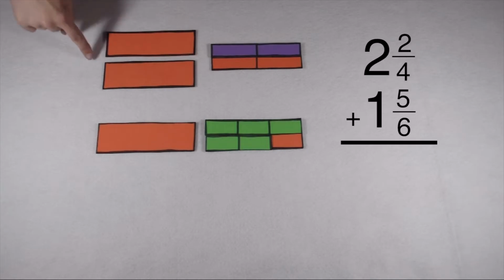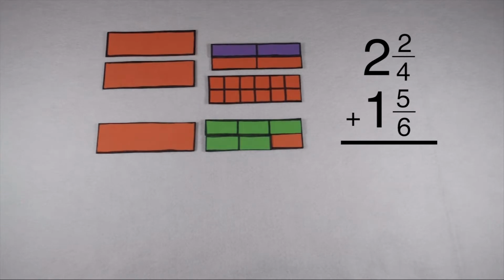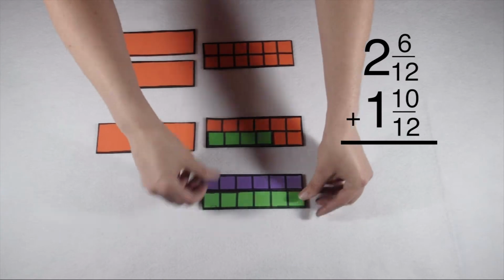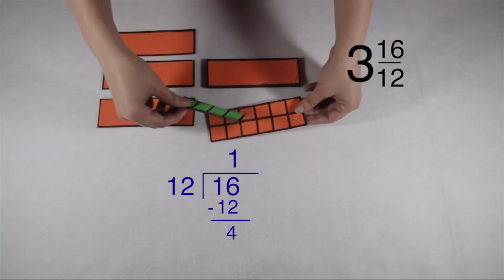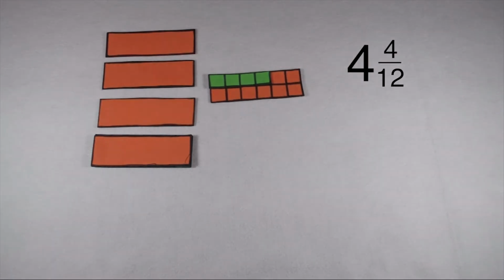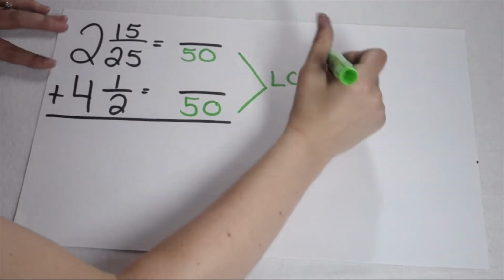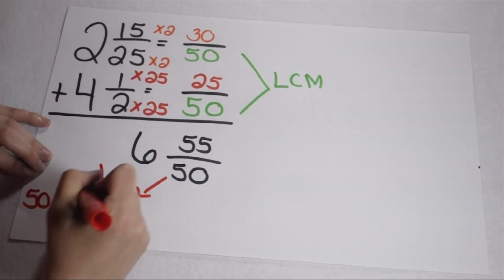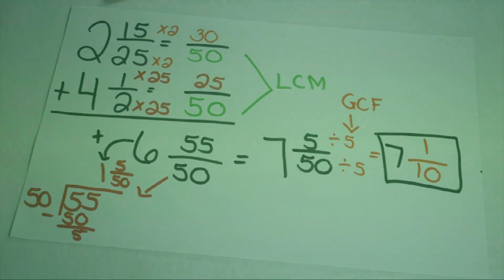Adding Mixed Numbers: Putting It All Together | Adding Fractions and Mixed Numbers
Using the lessons of adding fractions and mixed numbers, work to put it all together. Find common denominators, add mixed numbers, simplify mixed numbers with improper fractions and put mixed numbers into lowest terms.